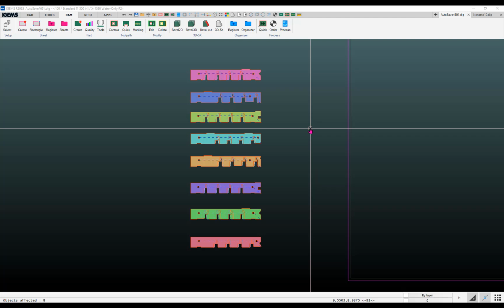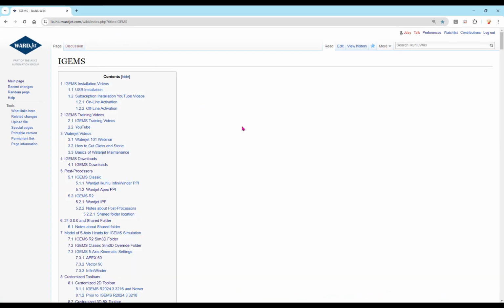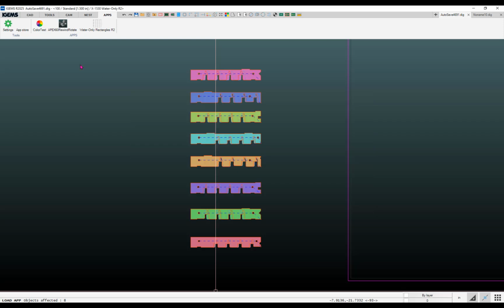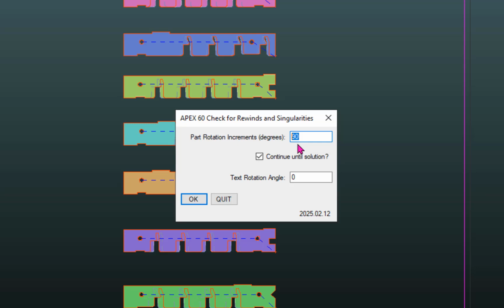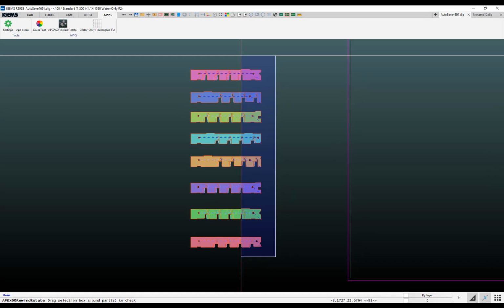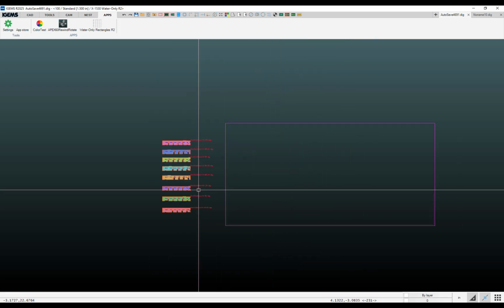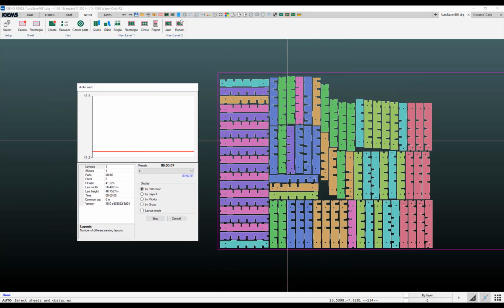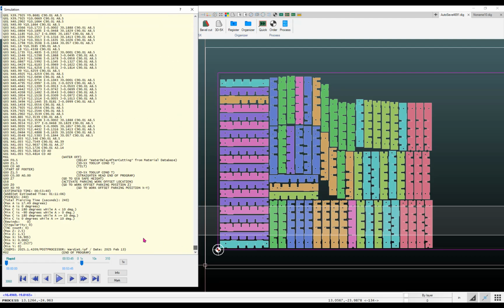APEX 60 Rewind Rotate Update Feb 2025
A review of updates to the "APEX 60 Rewind Rotate" app that can be used to find good rotations to avoid rewinds and/or singularities with the APEX 60 5-axis head.
Key Points:
-Multiple parts can now be selected.
-You can choose to continue attempts until a solution is found, or rotation gets down to 1-degree.
-Text rotation can be specified